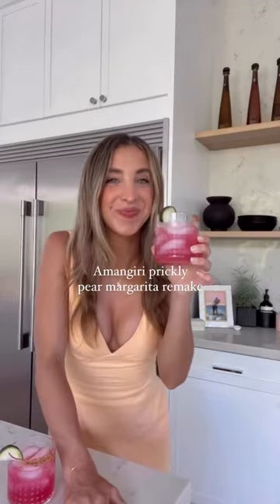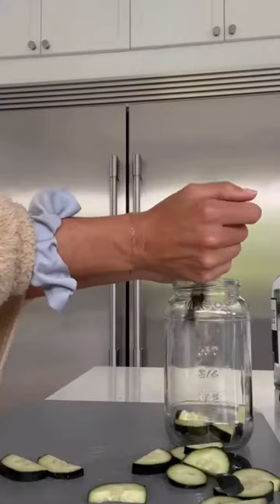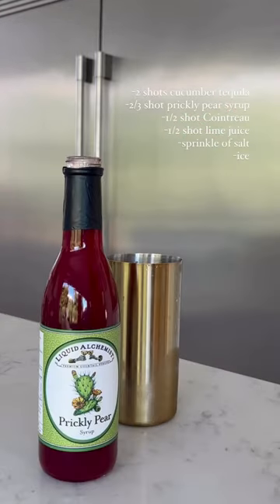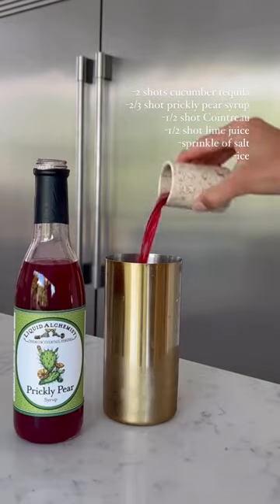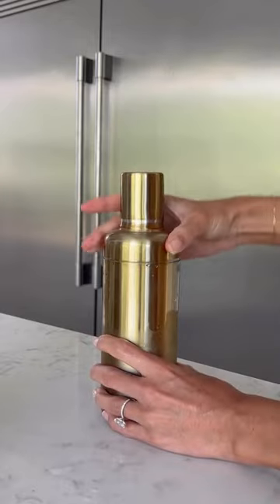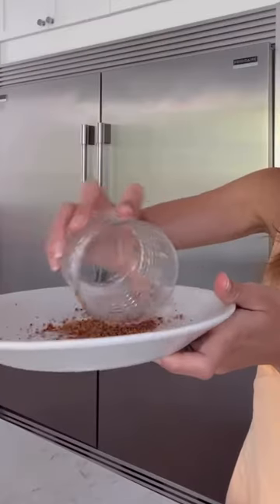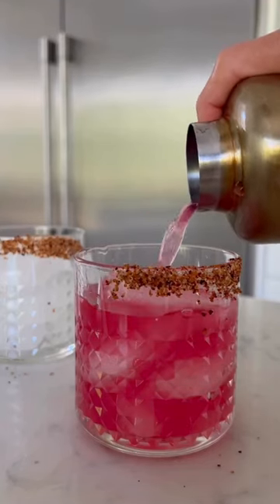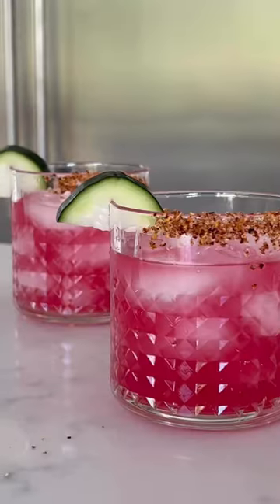Your new FAVE go-to summer cocktail: CUCUMBER INFUSED PRICKLY PEAR MARGARITAS 🌵🥒🍹💕